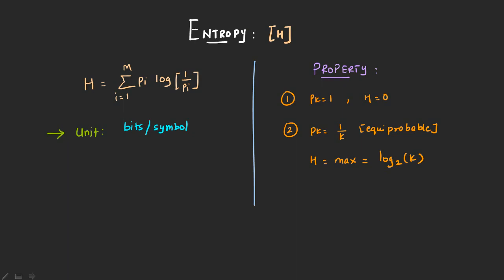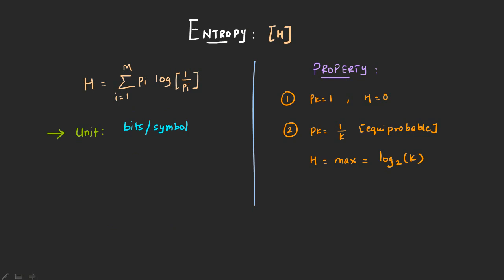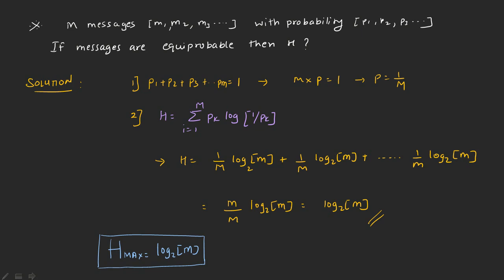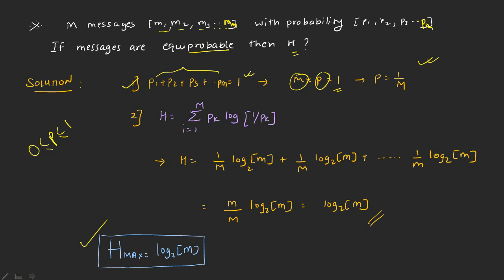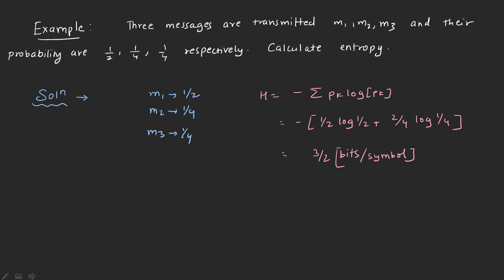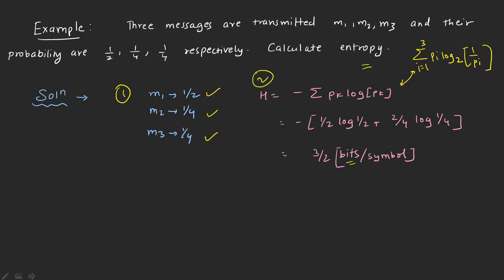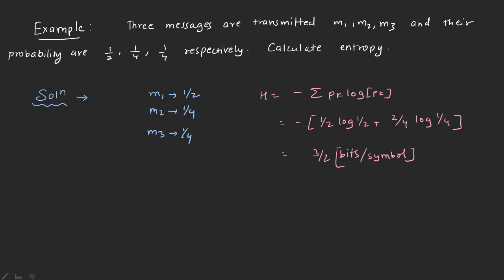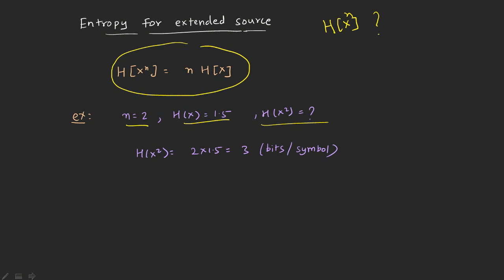ENTROPY in information theory - [BASICS, PROPERTY and EXAMPLES]